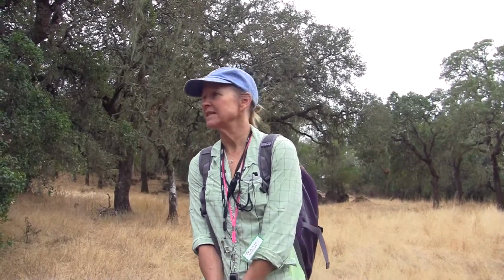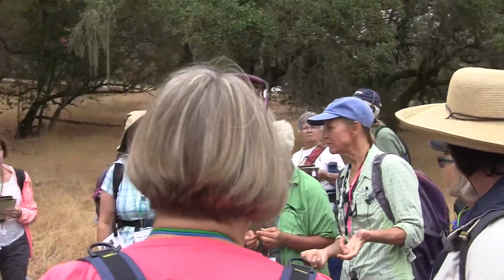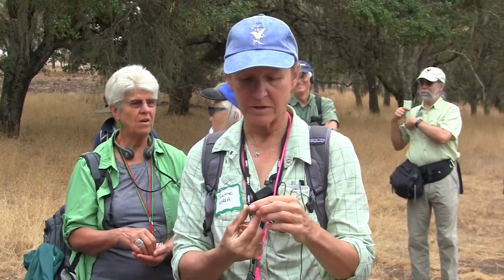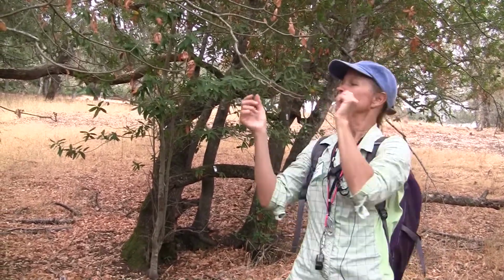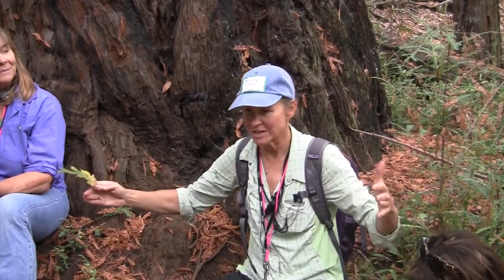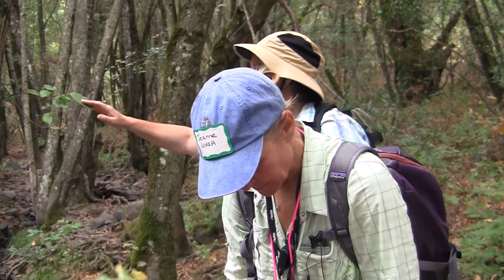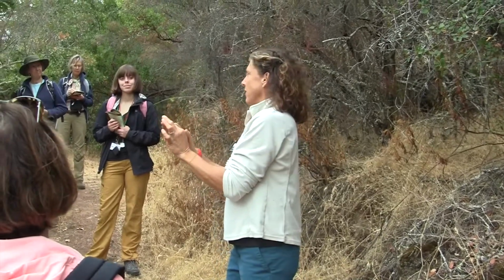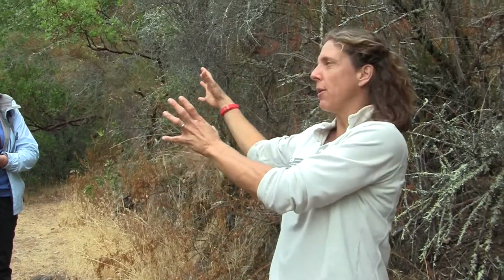Docent Training Class 2 Plant Communities & Habitats Part 2 of 2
Plant Communities & Habitats

A Manual of California Vegetation
A Natural History of California
Investigating the oak community: A curriculum guide
for grades 4‐8
Oaks of California
Plant Galls of California and other Western States
Secrets of the Oak Woodlands
Terrestrial Vegetation of California
The Life of an Oak

Online Resources-
Climate, fire, and habitat in Southern California hern_California_Ecosystems/
Pictorial keys of tree oaks, scrub oaks, and galls as well as fun information on oak flowers, acorns, oak masting, sudden oak death and more